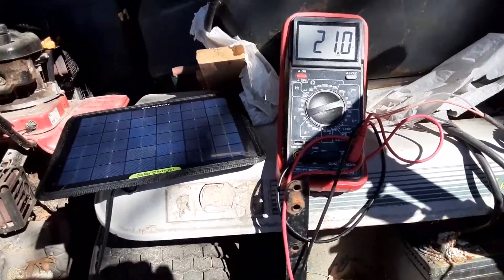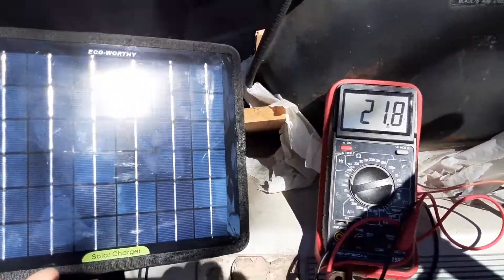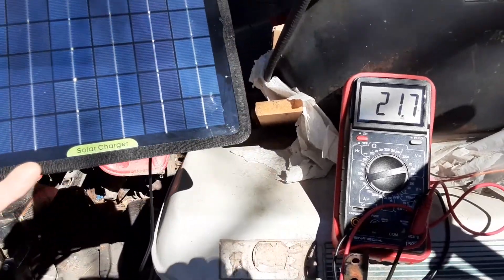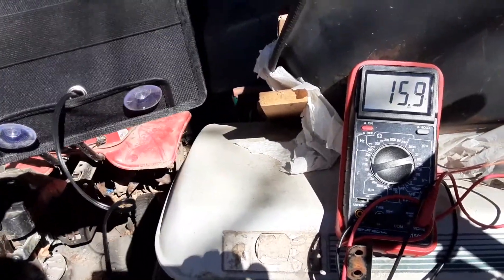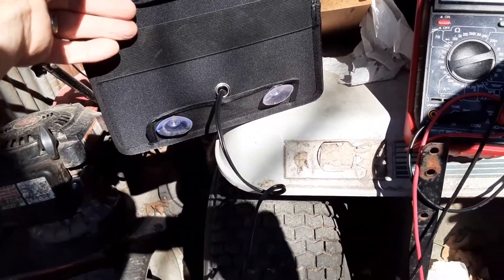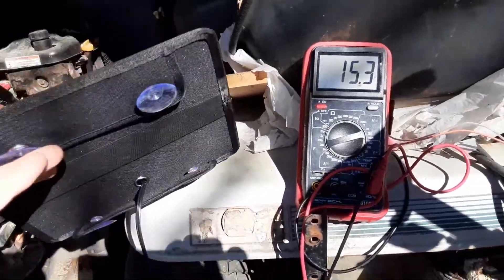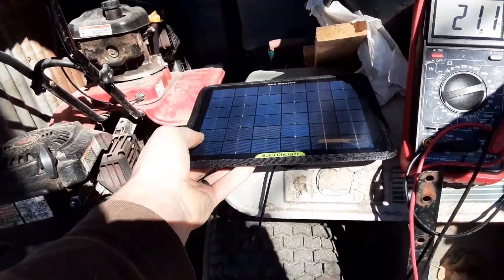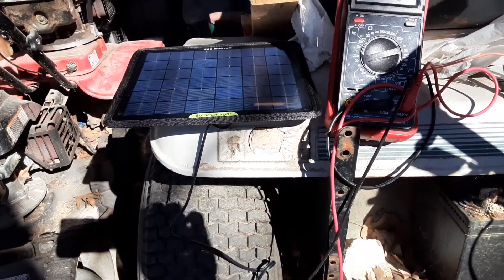Eco-worthy solar trickle charger pt2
set up of the charger